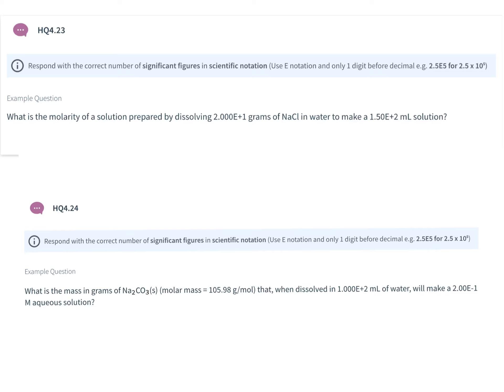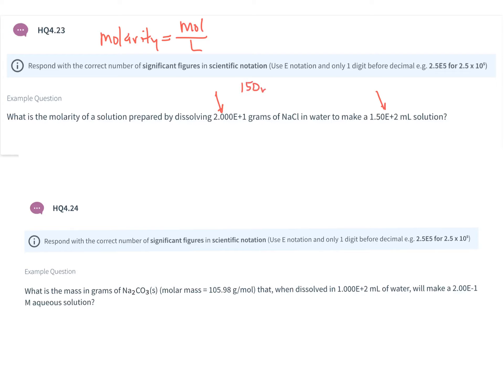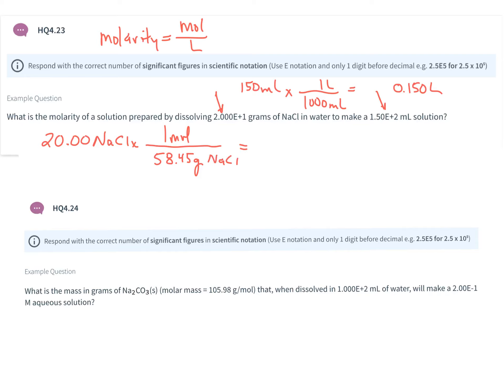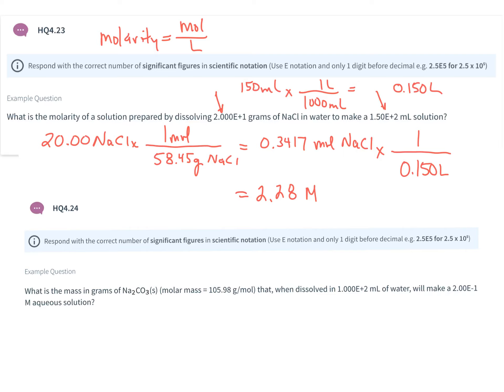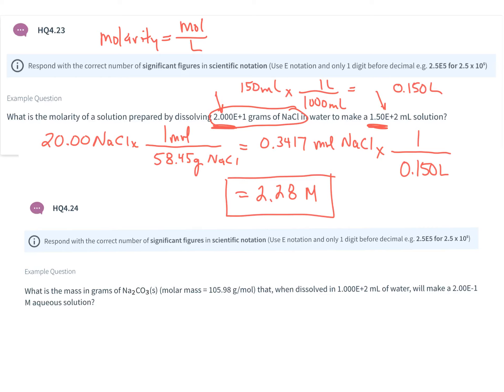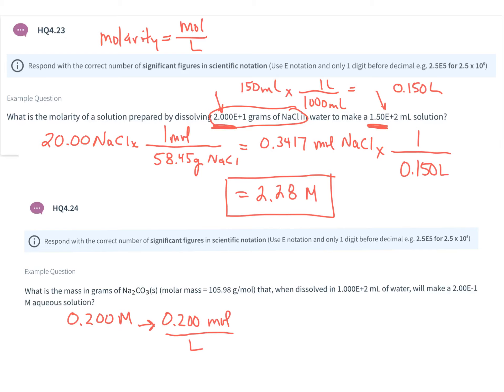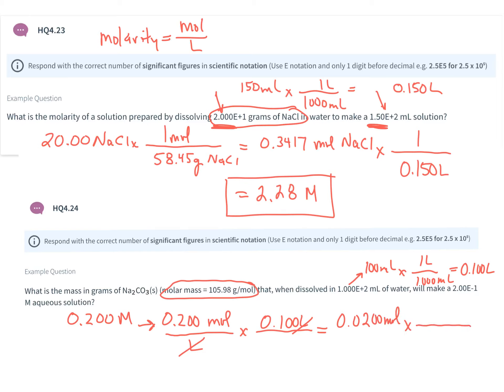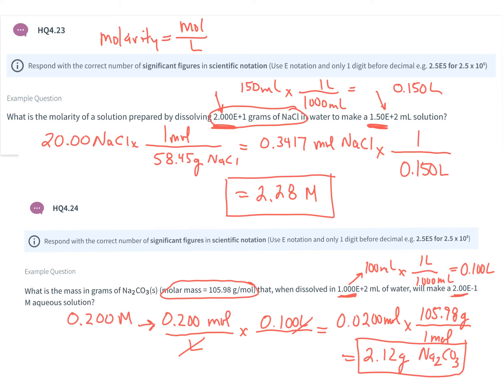CHE-106-HQ4.23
Determining concentration based on mass and determining mass in solution based on concentration